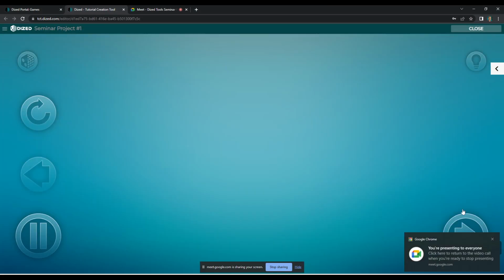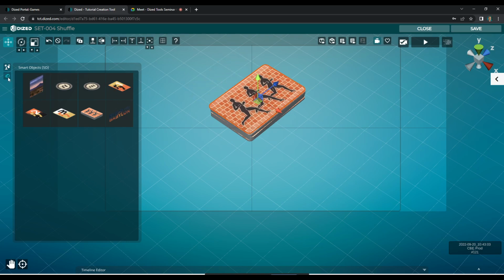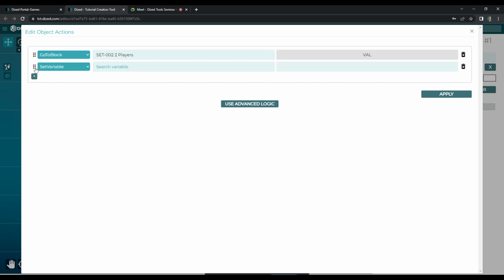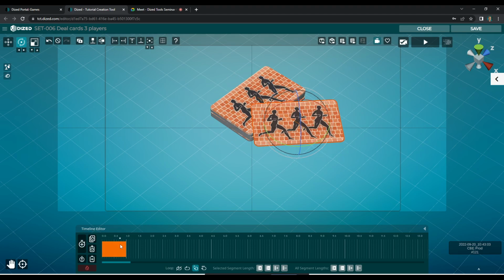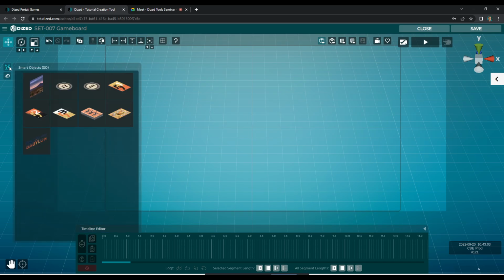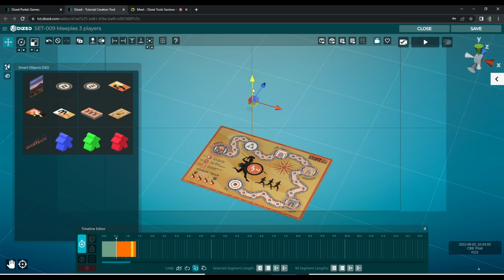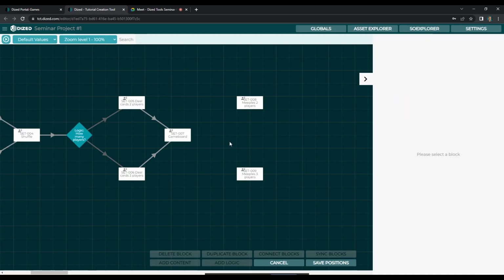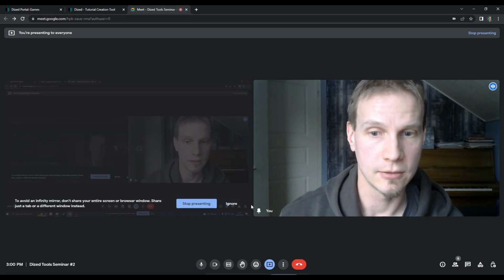Dized Tools - Content Creator Seminar #2 (16.02.2023)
The Dized Content Creator Seminars teach the basics of the Dized Tool, by building a practice project that highlights most of the aspects needed to build Interactive Tutorials yourself. This practice project will be built during several streams.

This is the second stream, held on the 16th of February and a straight continuation for the first one, so please check the first video before diving in to this one!

Timestamps:
00:00 - 02:24 Introduction and a lookback on previous seminar
02:25 - 12:30 Creating a shuffle animation: how to create a good camera angle (rotating the camera), Objects snap-to-ground, rotating objects, aligning objects, different views (perspective, isometric, side, top) using the compass, duplicating objects, selecting several objects, template animations, loop options, copy and paste animations segments, timeline editing,
12:31 - 22:50 Using a logic block to guide the flow: how does logic work, Globals/variables menu basics, connecting blocks with "connect blocks", creating logic blocks, naming logic blocks, creating logic to Smart Objects, duplicating content block options (clear, keep, sync), editing a logic block (if this - then that),
22:51 - 28:15 Creating a 'deal a card' animation: animating a multi-segment animation, deleting multiple objects, sync blocks/ICSOS (copy objects from one block to another)
28:16 - 48:05 Continue animating and creating the flow: Creating a Custom Object (game board) and applying a textures, Asset explorer filter, animating a dropping object (drop and bounce), change start/end of animation segment, object placement buttons, Creating meeple objects (with custom colors), camera animation, creating an animated highlight circle, removing objects with animations from the scene
48:06 - 53:53 Editing a logic block to guide the flow, animating the camera, creating the end of setup step, duplicate block with "copy" option,
54:54 - 55:49 Preview of the tutorial
55:50 - 57:38 Ending the stream and looking in to the next seminar

The topics that we contentrate on this stream:

Flow Editor:
- Autoplay settings
- Syncing objects from source to an empty step (target)

Content Block Editor:
- More advanced animations (shuffle and deal cards, dropping objects, simple bounces, fly off the screen) and looping options
- Camera Angles
- Importance of ground level and correct stacking of objects
- Animation templates
- Copying and pasting animations from one object to another
- Cloning objects
- Adding new segments to objects timeline, retiming animations
- Changing the start/end point of animations
- Creating and animating a rotating highlight circle
- Deleting objects
- Animating the camera

Logic and Variables:
- Globals menu and variables
- Saving/Adding variables to buttons
- Logic blocks, simple logic operations and conditions (if this is true, then that happens)

Smart Objects:
- Creating custom objects (gameboard)
- Asset Explorer filters
- Creating custom colored Smart Objects (from the library of objects)